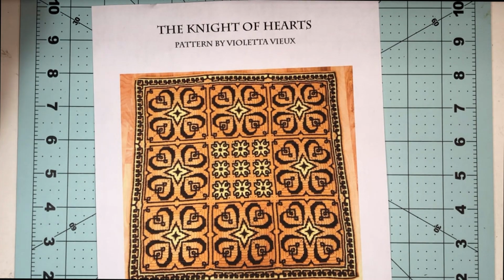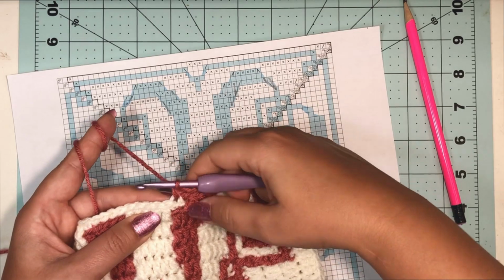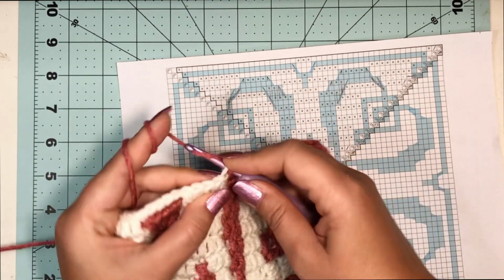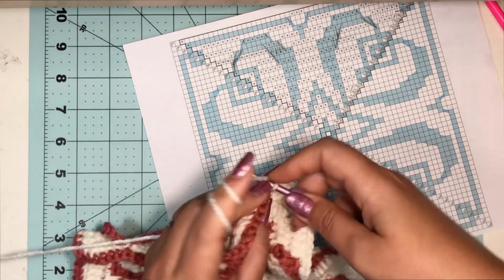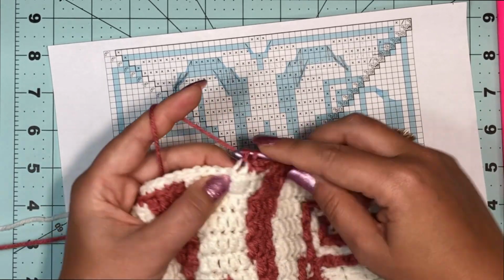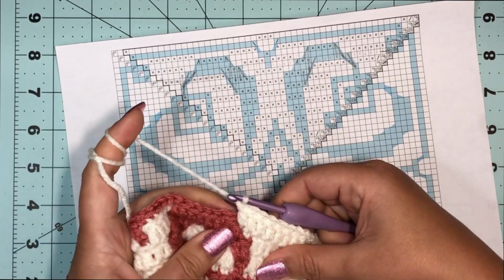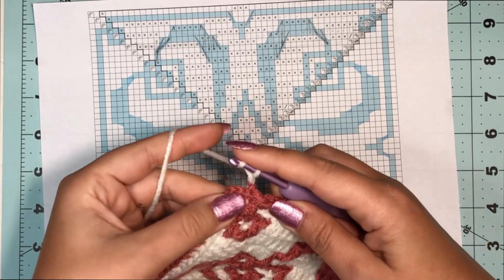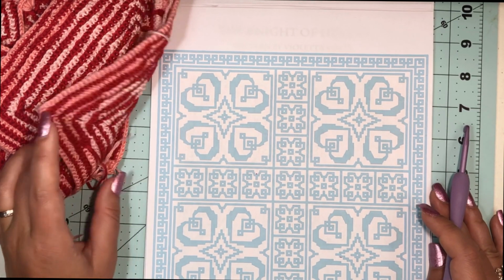The Knight of Hearts Mosaic blanket CAL. Part 4. large square crochet tutorial. Rounds 21-26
This is part 4 of the CAL for the mosaic crochet blanket The Knight of Hearts by Violetta Vieux.
This video tutorial is for the rounds 21-26 of the large crochet square used in this blanket.